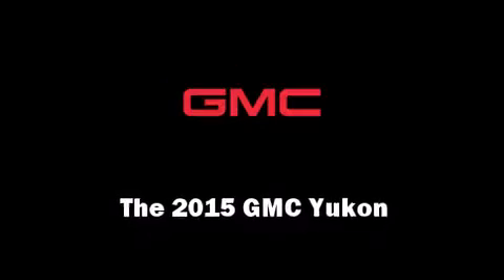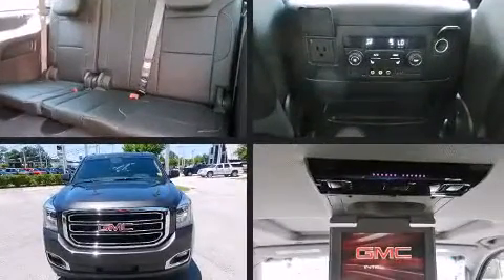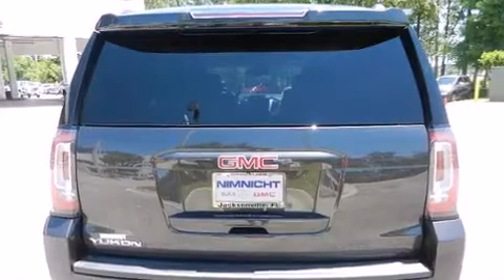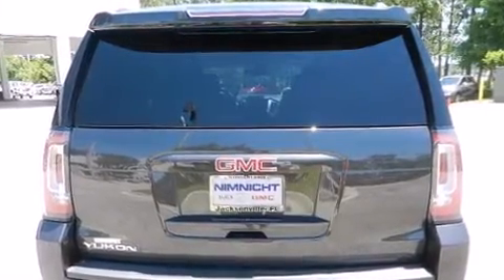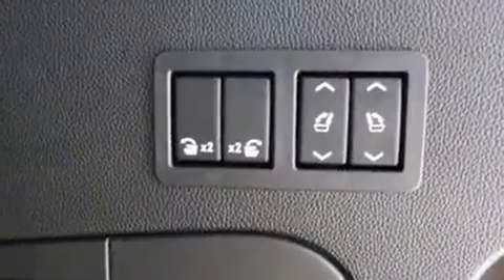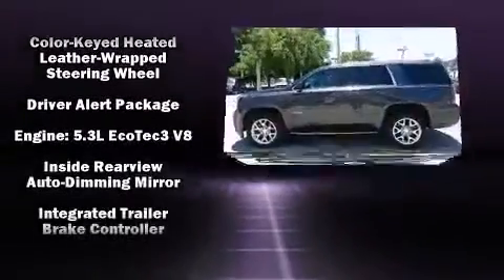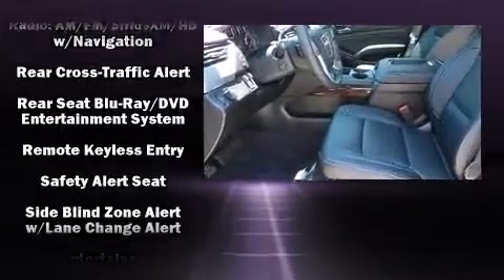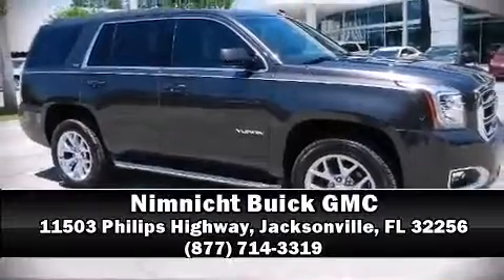2015 GMC Yukon SLT in Jacksonville, FL 32256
Step into the 2015 GMC Yukon. It features an automatic transmission, rear-wheel drive, and a powerful 8 cylinder engine. Top features include leather upholstery, a power seat, heated and ventilated seats, automatic temperature control, turn signal indicator mirrors, blind spot sensor, a trailer hitch, and the power moon roof opens up the cabin to the natural environment. Power adjustable pedals allow the driver to optimize his or her driving position, enhancing visibility, comfort and safety. Third row seats provide an even greater maximum passenger capacity. State-of-the-art amenities such as memory seats and adjustable pedals yield a more personal driving experience. Premium sound drives 9 speakers, providing you and your passengers a sensational audio experience. Rear LCD monitors provide entertainment that your passengers will appreciate no matter how far the drive. Safety equipment has been integrated throughout, including: dual front impact airbags with occupant sensing airbag, front SIDE impact airbags, traction control, brake assist, a security system, onStar, and 4 wheel disc brakes with ABS. You'll never lose visibility with rain sensing wipers, which activate automatically when the drops start to fall. Our sales reps are knowledgeable and professional. They'll work with you to find the right vehicle at a price you can afford. Stop in and take a test drive!